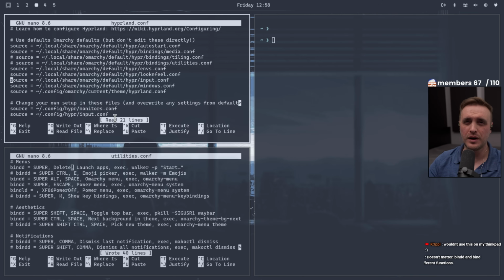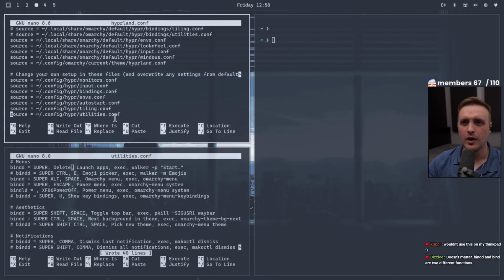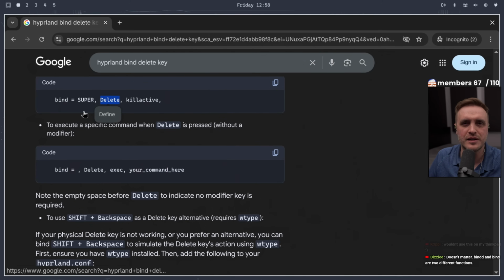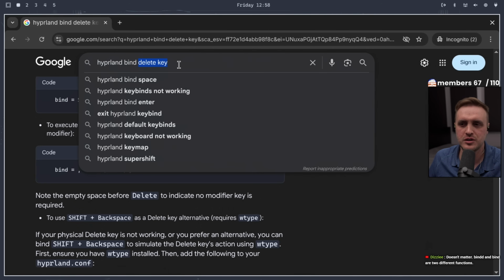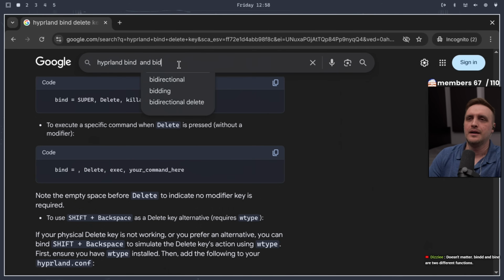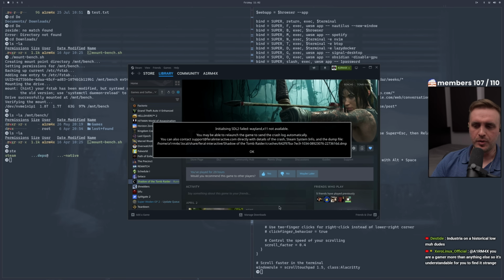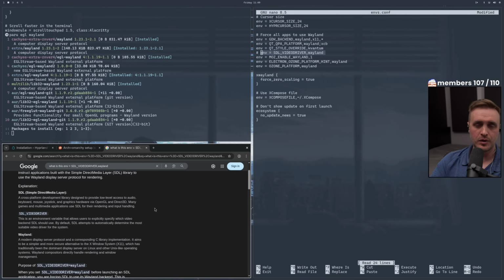3 weeks of Omarchy: THE REVIEW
Software used:
►CachyOS (Arch BTW)
►GIMP

00:00 Intro
04:31 PROS
12:08 CONS
26:07 Final thoughts